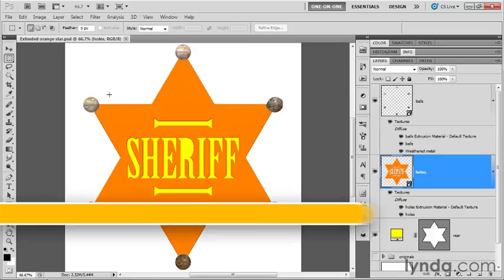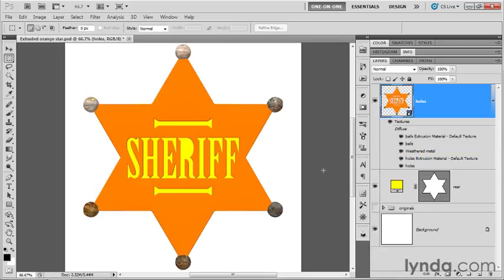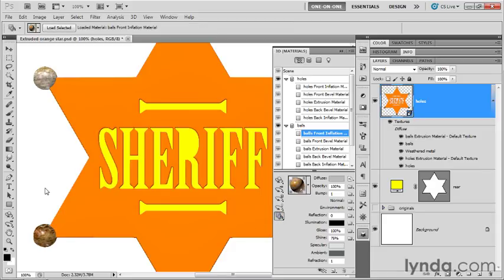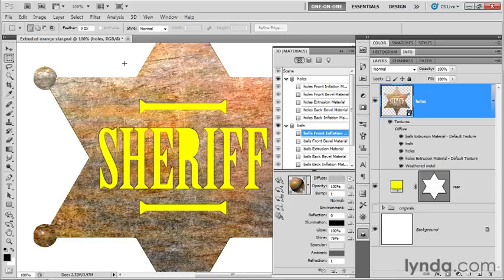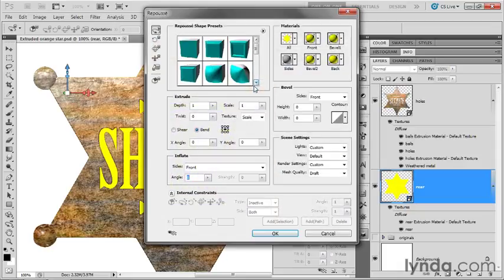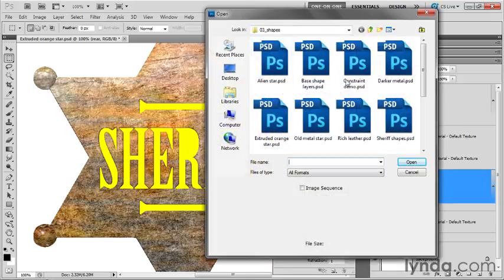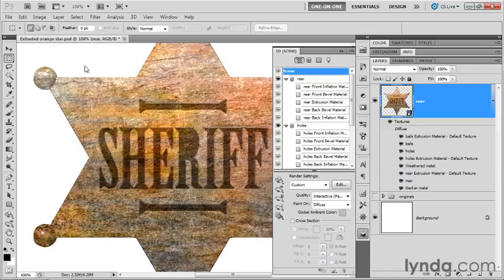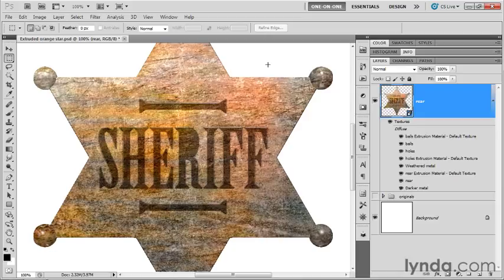Mr datjojo1211 DVD LYNDA PHOTOSHOP CS5 ONE ON ONE_3D_FUNDAMENTALS part 36